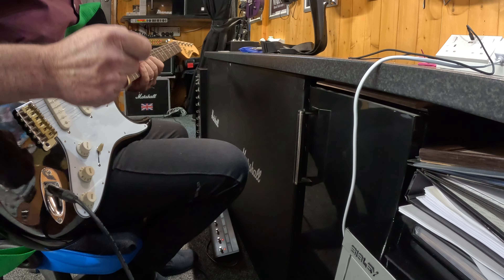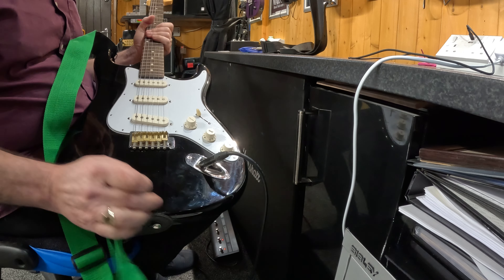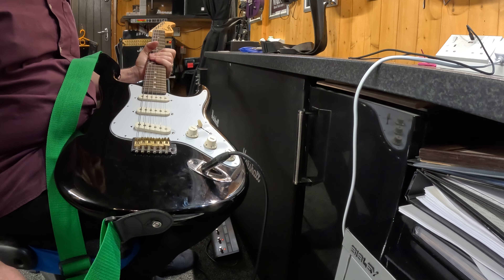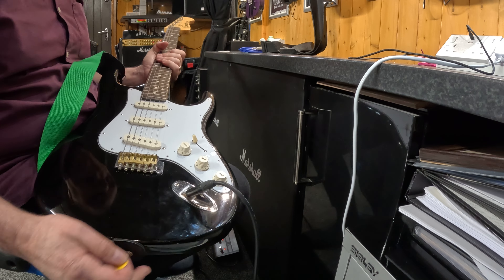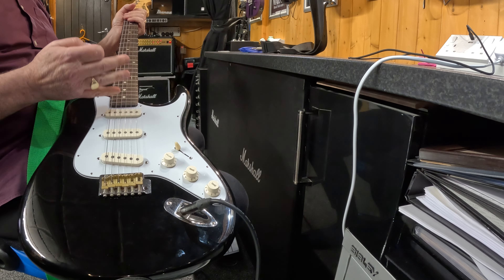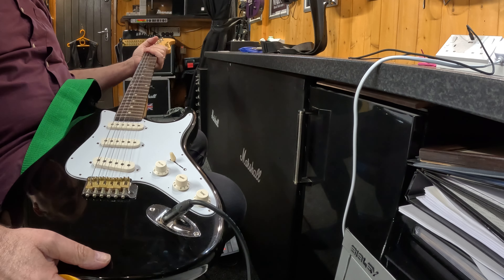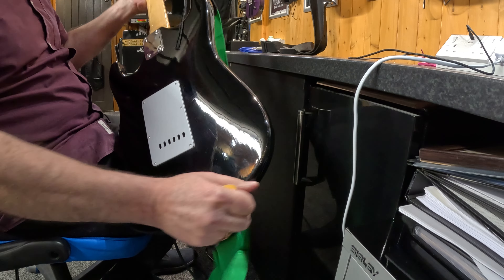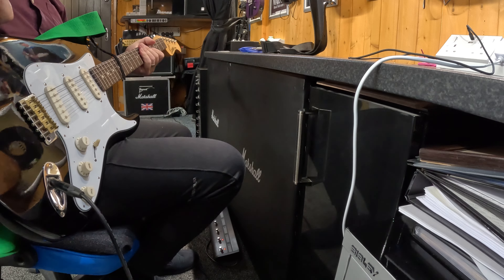Encore E6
Fully set up Encore E6